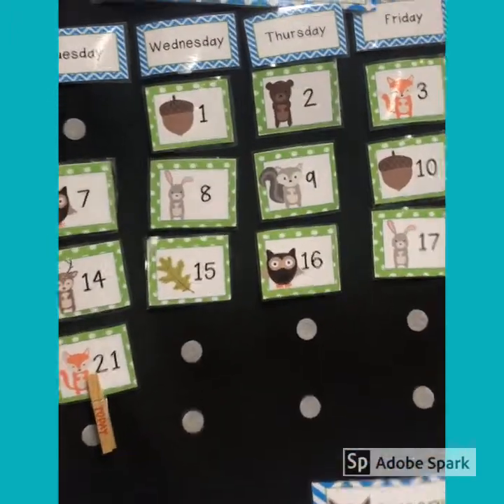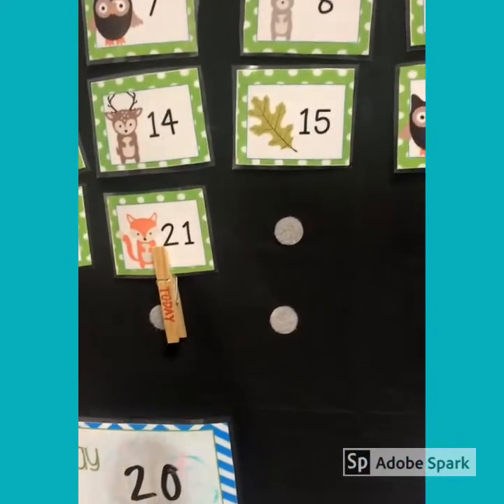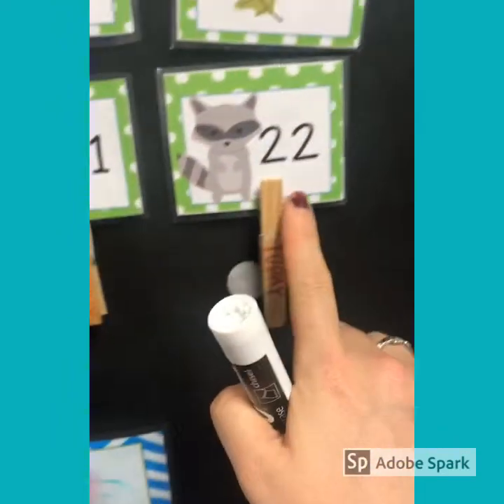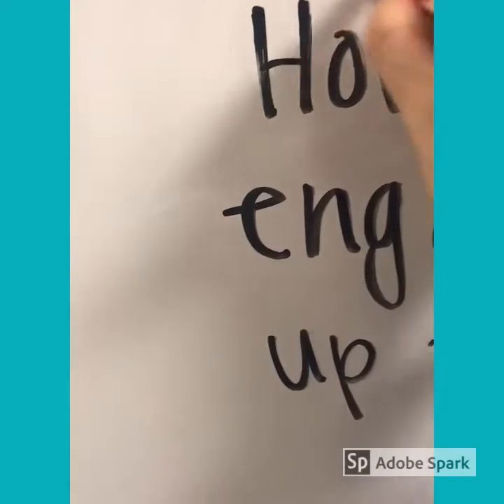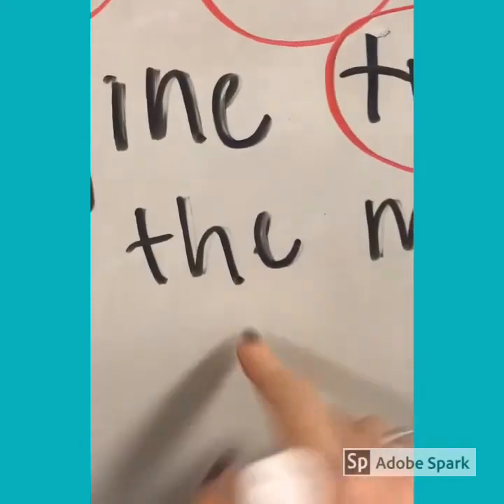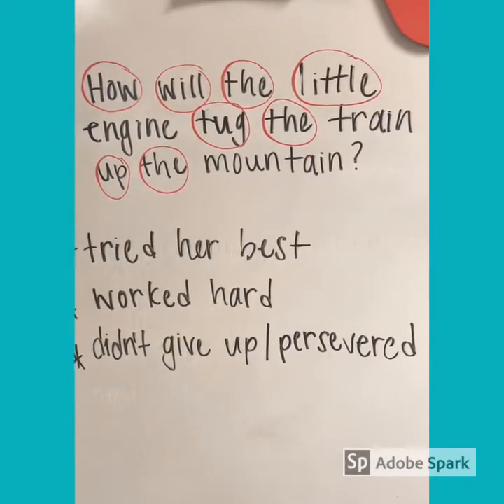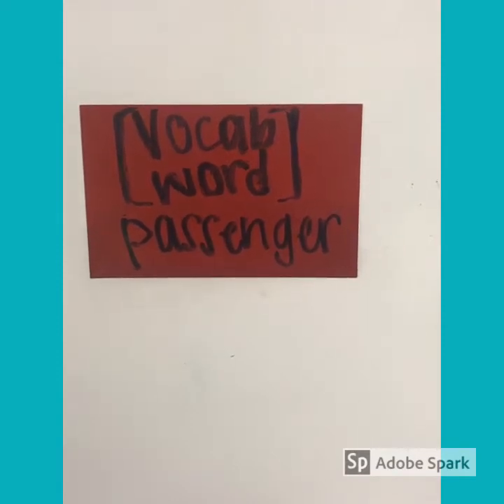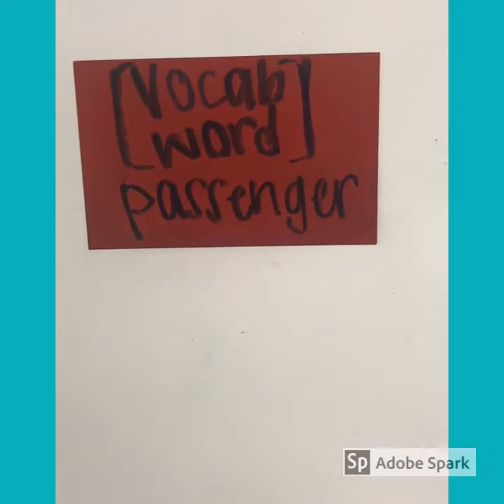Morning Meeting 4/22